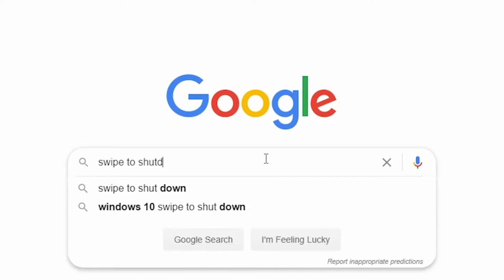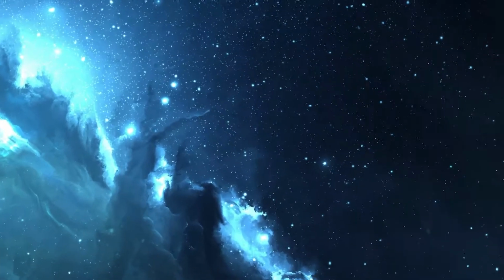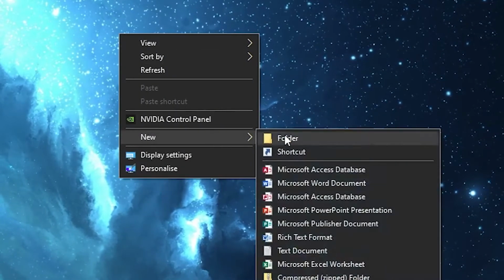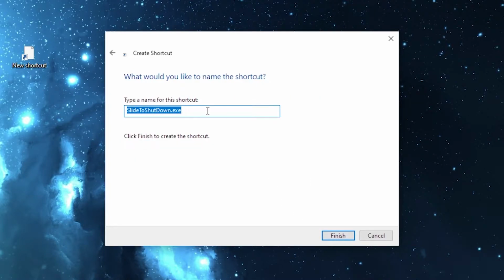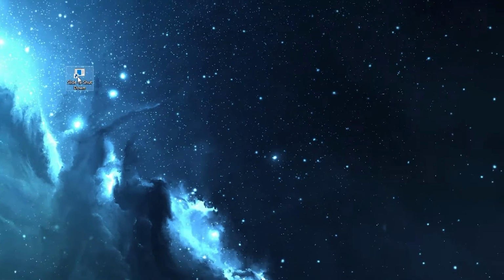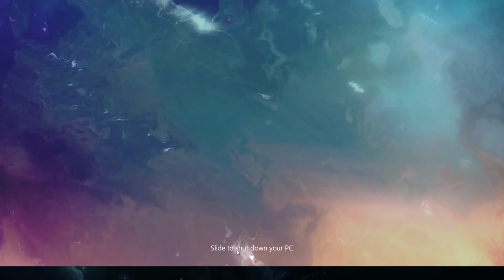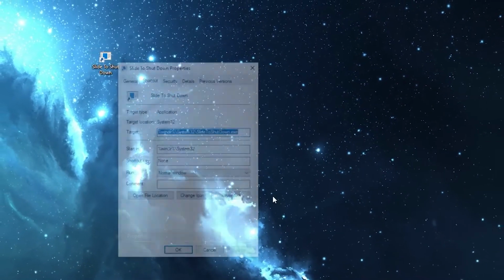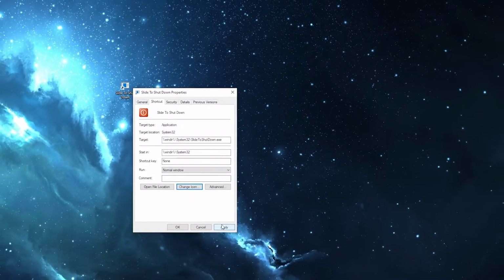"Swipe to Shutdown" on your PC 💻 Windows 10 Tutorial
I show you how to get swipe to shut down feature in Windows 10.

Code:

%windir%\System32\SlideToShutDown.exe